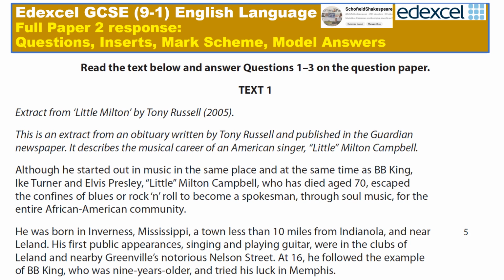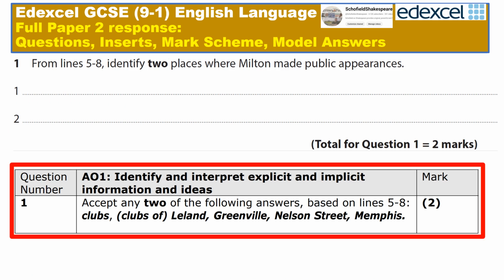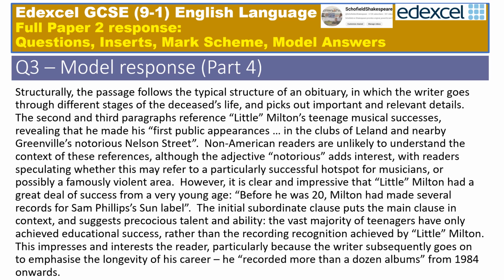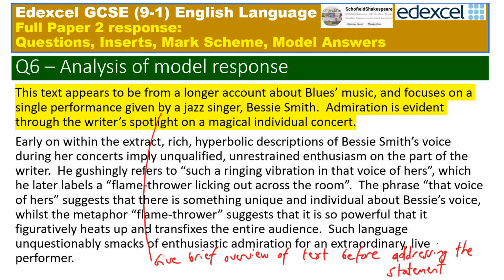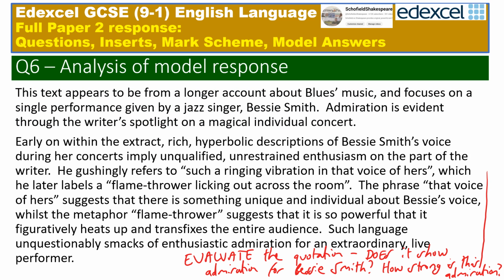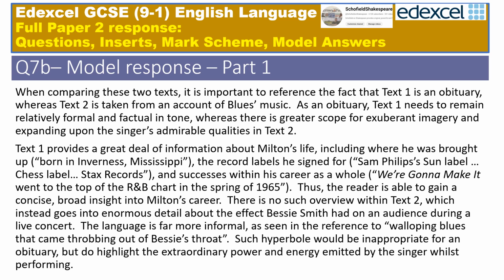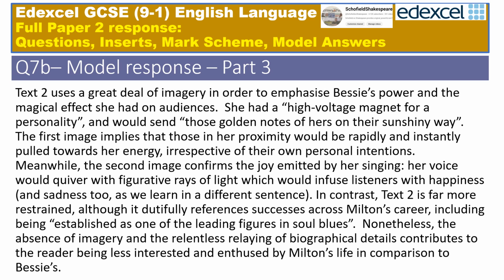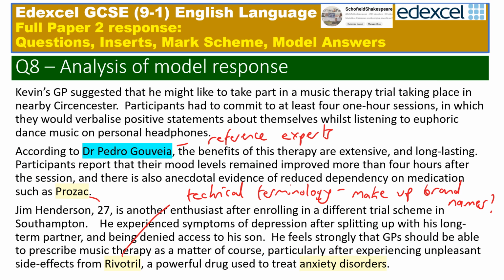Full Edexcel GCSE English Language Paper 2 - with mark scheme and model answers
Success at Edexcel GCSE English Language is, to some extent, about practice.  This video contains the full mark scheme, and my model responses, to Edexcel's November 2020 Paper 1.  Complete the paper in full, then self-mark by referencing the mark scheme, indicative content, and my model answers.

00:00 - Introduction
00:26 - Insert and Question Paper
02:58 - Mark Scheme Q1
03:20 - Mark Scheme Q2
05:04 - Question 3 Model Answer
13:47 - Question 6 Model Answer
20:08 - Question 7a Model Answer
22:07 - Question 7b Model Answer
28:05 - Question 8 Model Answer